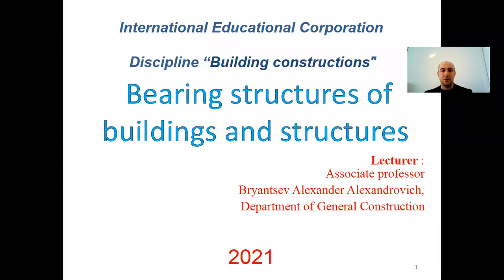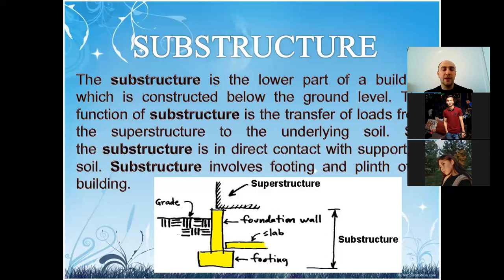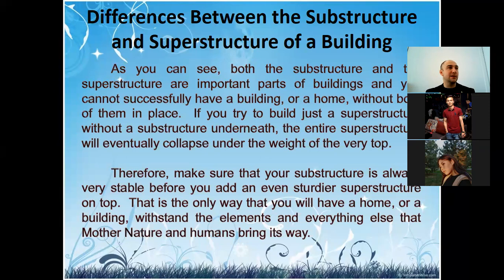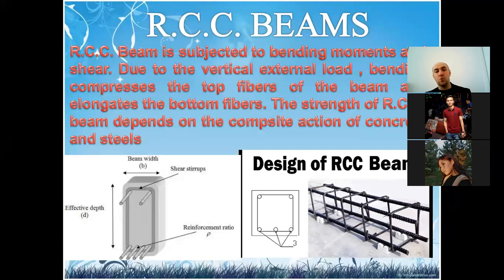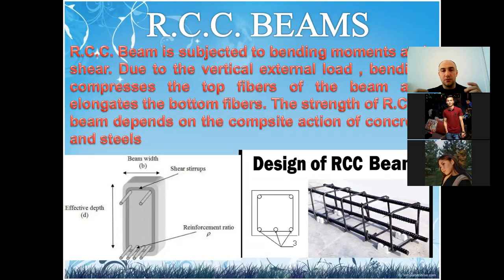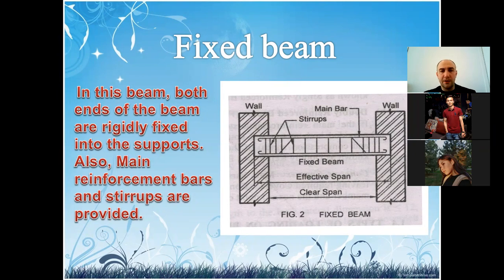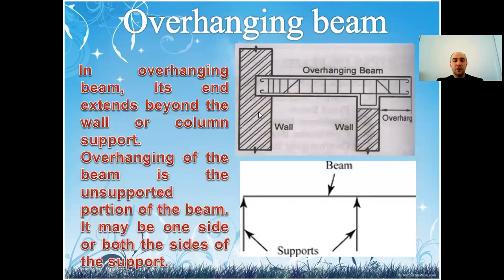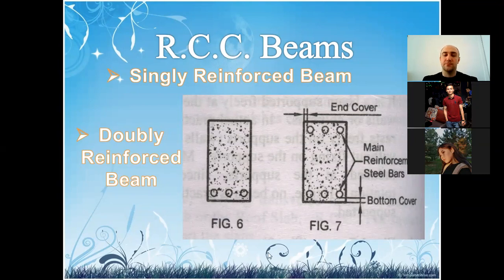Bearing structures of buildings and structures